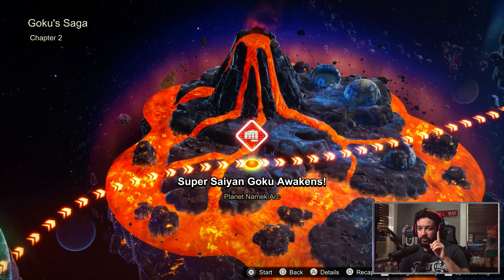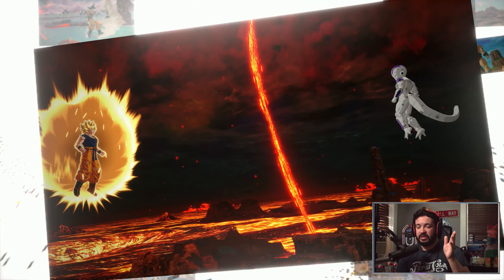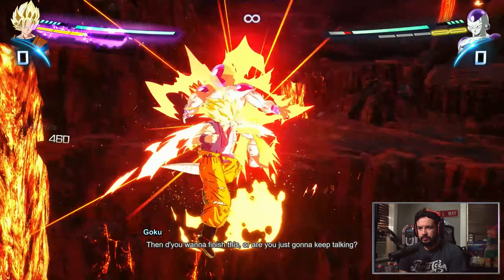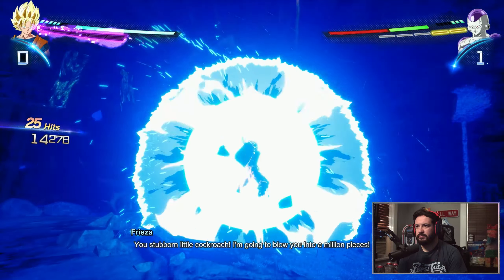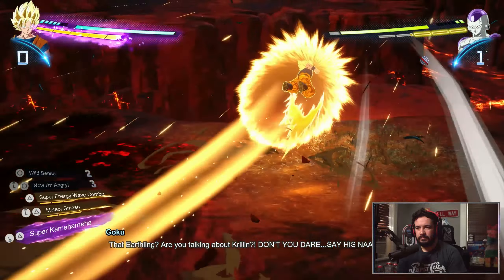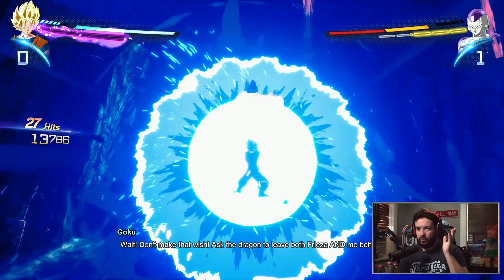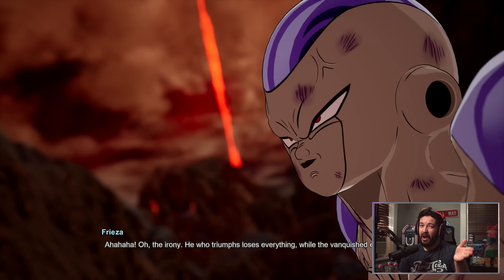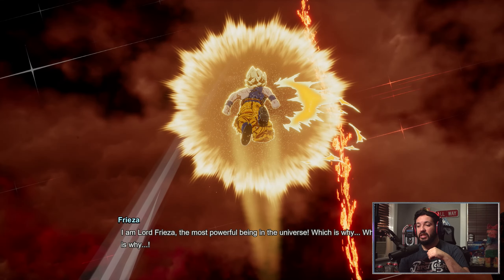INFINITE ZENI GLITCH in Sparking! ZERO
This game-changing glitch can help you unlock all characters, upgrades, and items without the grind.

In today's video, I reveal an incredible glitch in Dragon Ball Sparking! ZERO that allows you to obtain INFINITE Zeni! Join me as I demonstrate how this glitch works and show you the benefits of having unlimited Zeni. This is a must-watch for all Sparking! ZERO players looking to maximize their gaming experience.